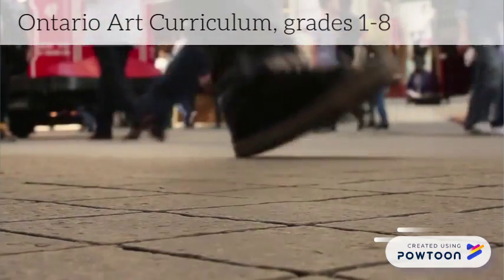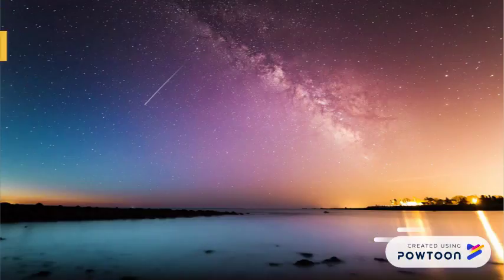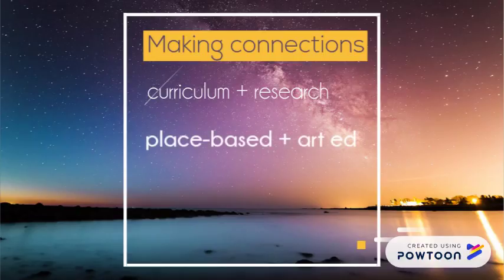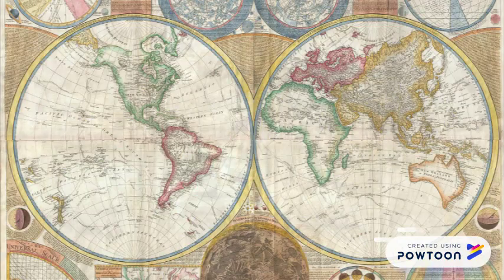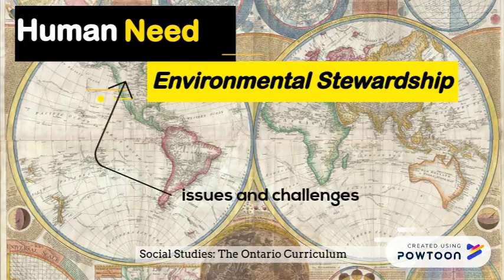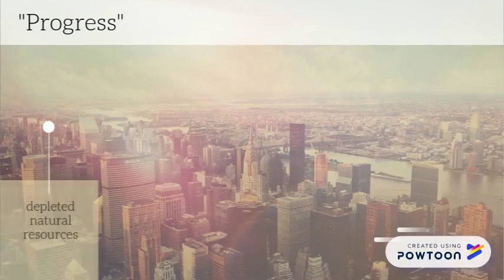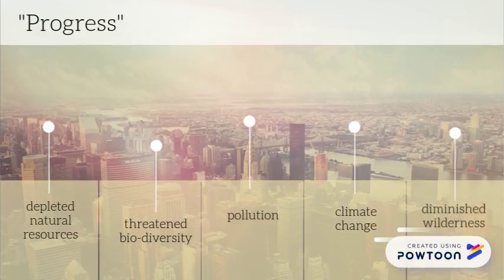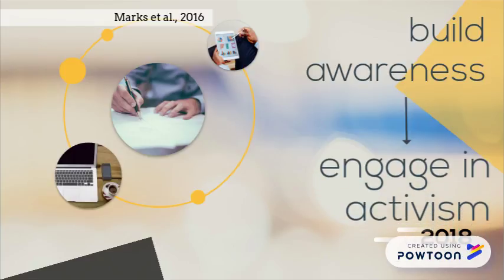Theory Meets Curriculum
Linking research theory to a teacher guide for environmental art education at the AGO. Connections to the Ontario Curriculum for grade 4 science, social studies, and art. -- Create animated videos and animated presentations for free.  PowToon is a free tool that allows you to develop cool animated clips and animated presentations for your website, office meeting, sales pitch, nonprofit fundraiser, product launch, video resume, or anything else you could use an animated explainer video. PowToon's animation templates help you create animated presentations and animated explainer videos from scratch.  Anyone can produce awesome animations quickly with PowToon, without the cost or hassle other professional animation services require.